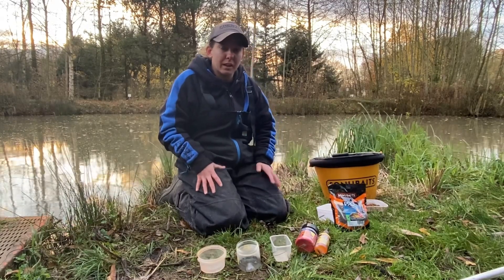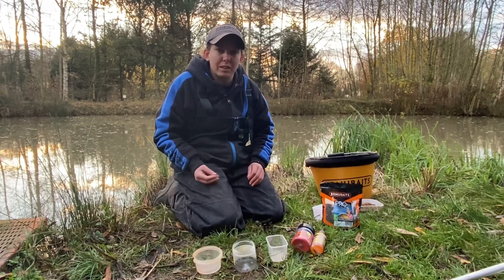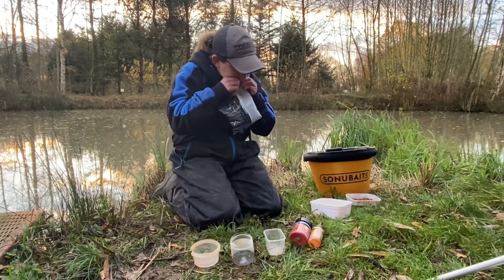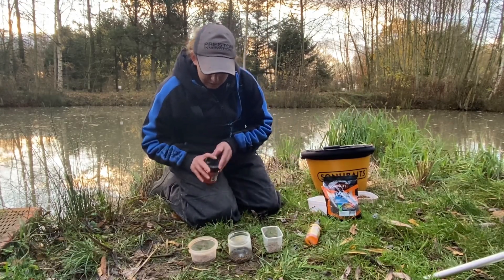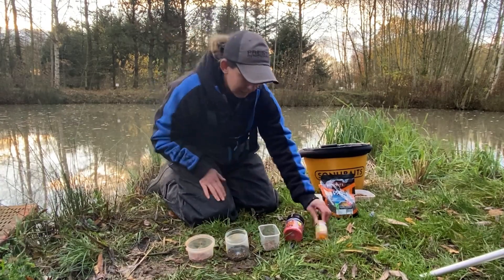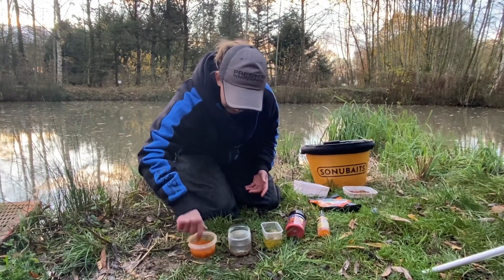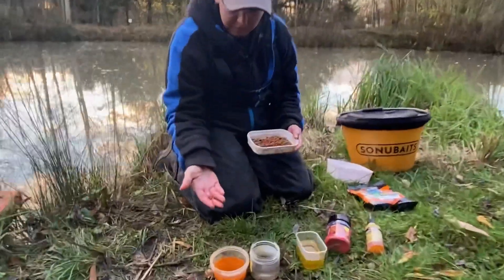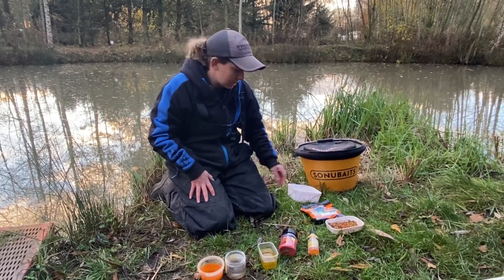Expander Pellet Preperation - Pro Expanders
A video showing how i prepare my sonubaits pro expander pellets and how I change the colour of them for winter to hopefully catch a few more carp and f1s in the colder months when the water is clear